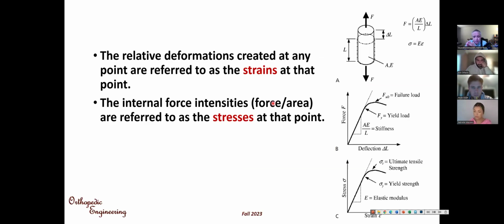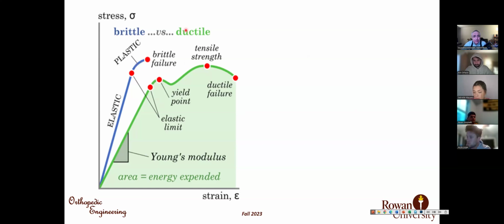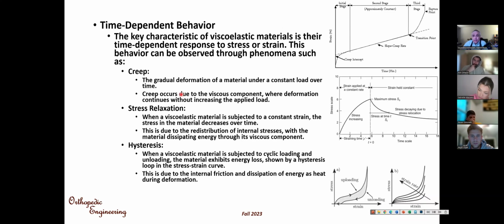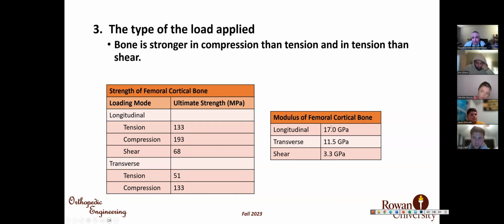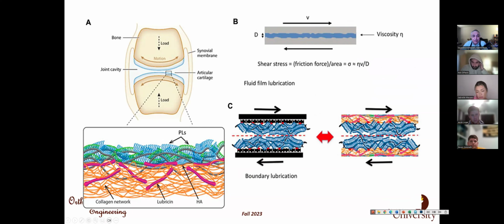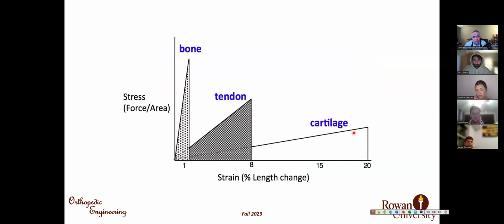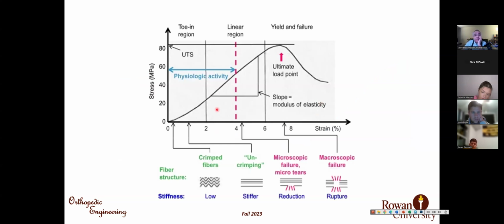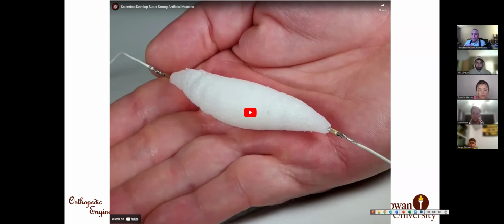TBES 10.501 - Biomechanics of Musculoskeletal Tissues